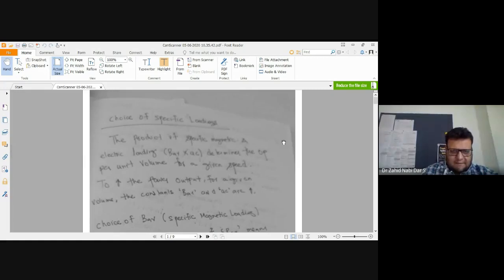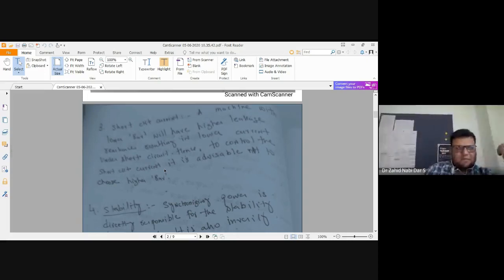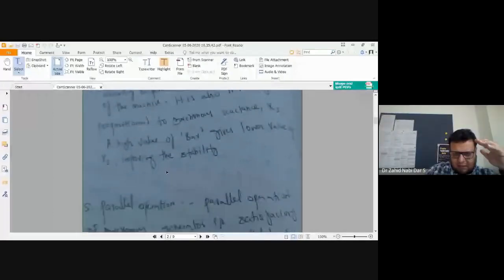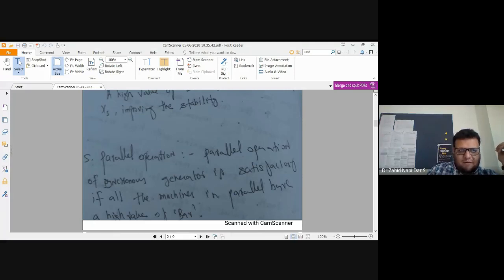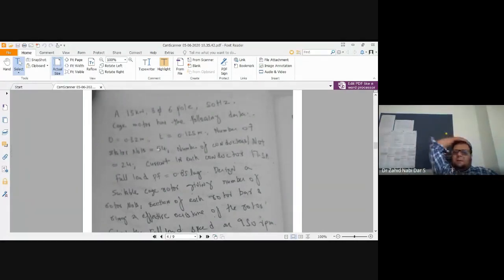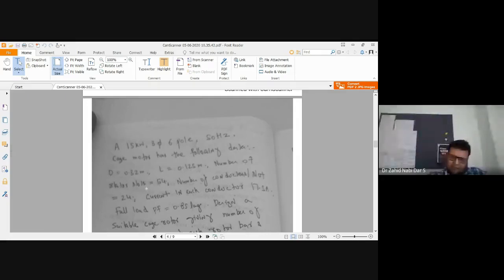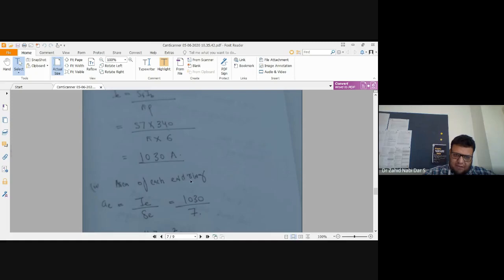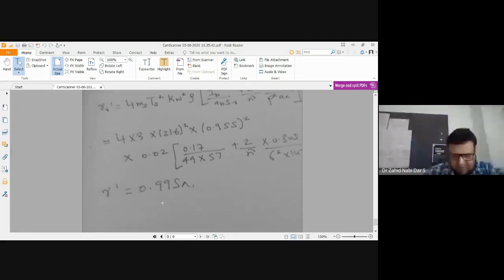How Indias 50 Hz frequency links with the British colonial rule.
Specific and electric loading of synchronous machine. Calculation of rotor resistance of Induction motor. How India's 50 Hz frequency links with the number system and the British colonial rule.